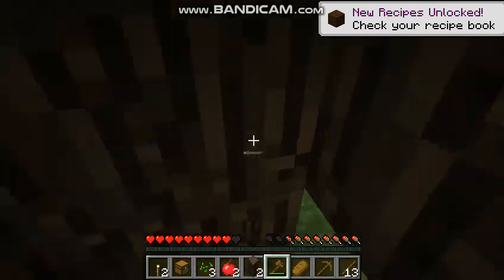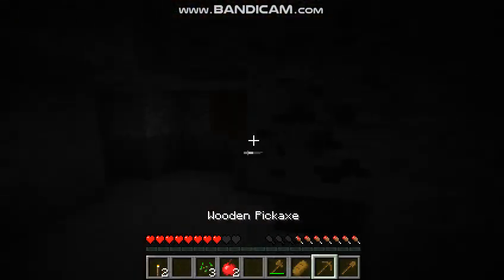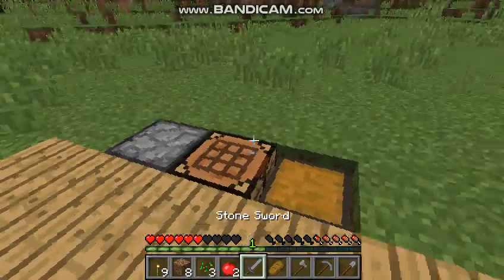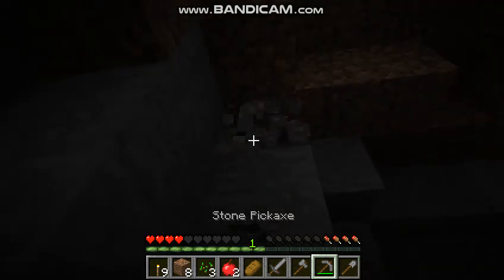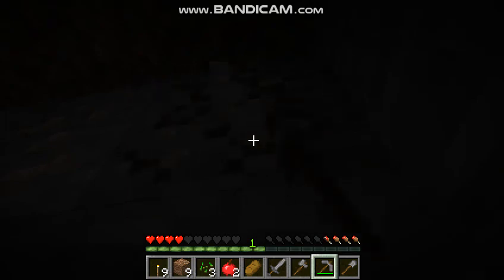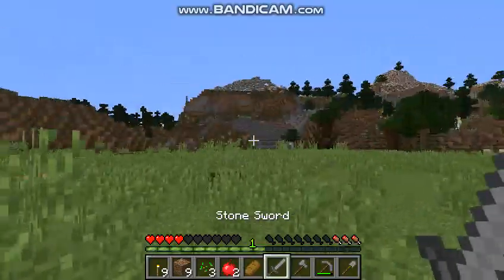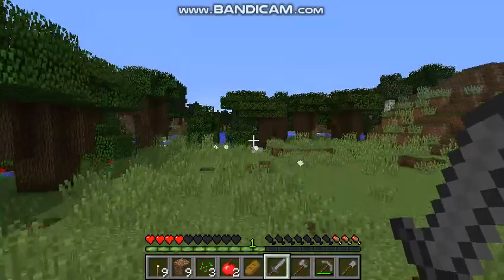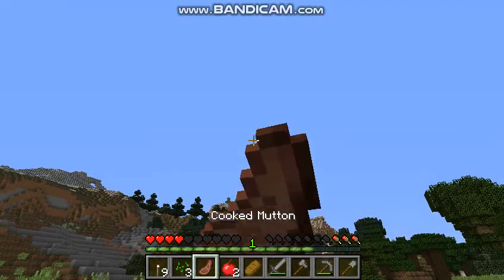Minecraft - New Series - Minecraft Survival Series {episode #1} - [v37]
Today guys we start a new survival series and  I hope you enjoy I cant really say anything because of spoilers... so yeah.